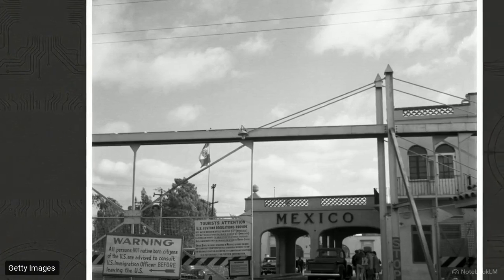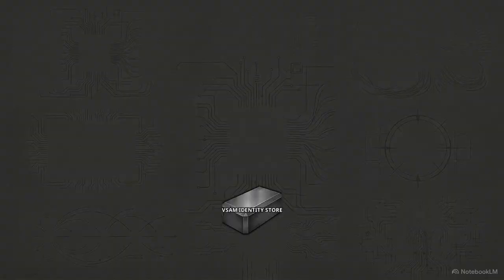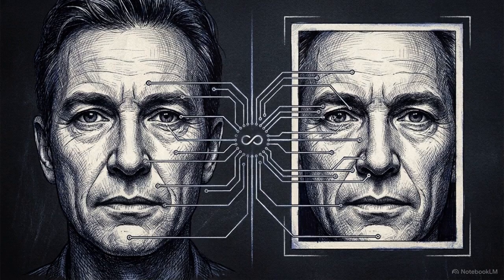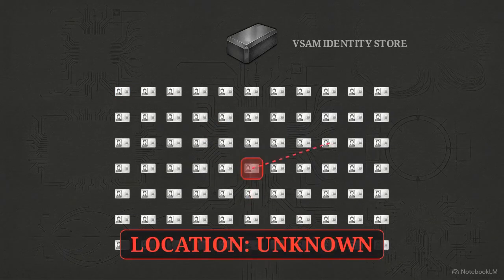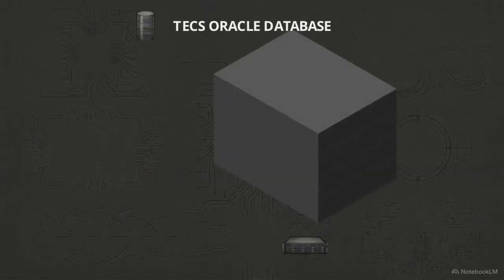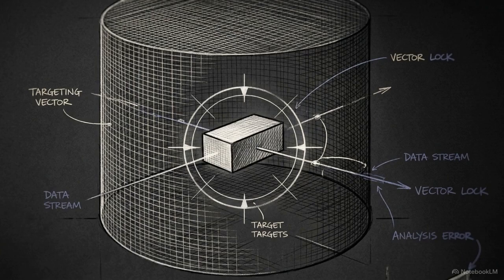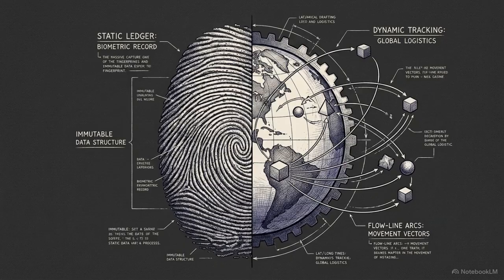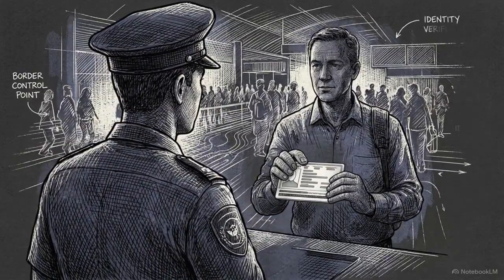TECS: The Border Database That Decides Who Gets Pulled Into Secondary (Ep. 608)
Every time a traveler enters the United States, one system quietly decides what happens next. A passport scan triggers identity resolution, watchlist checks, travel‑history reconstruction, visa validation, airline‑manifest analysis, and a full risk‑engine evaluation — all in under a second.

That system is TECS, the hybrid mainframe‑Oracle border brain of the United States.

Built on 1980s COBOL and VSAM, expanded with Oracle RAC clusters, Kafka‑style message buses, distributed watchlist caches, and a massive temporal travel‑history graph, TECS is one of the most complex and mission‑critical systems in DHS. It fuses billions of records across dozens of agencies and hundreds of carriers to determine whether a traveler is cleared, flagged, or sent to secondary screening.

In this episode of Database History, we dive deep into the architecture behind TECS:
• the COBOL transaction engine
• the VSAM identity store
• the Oracle RAC analytical layer
• the distributed watchlist cache
• the rule‑based risk engine
• the real‑time passport‑scan pipeline
• the hybrid mainframe/cloud fusion that keeps the border running

TECS isn’t just a database.
It’s the real‑time border brain of the United States.